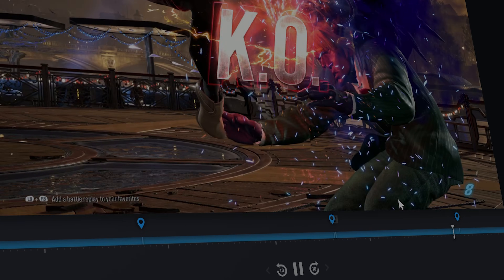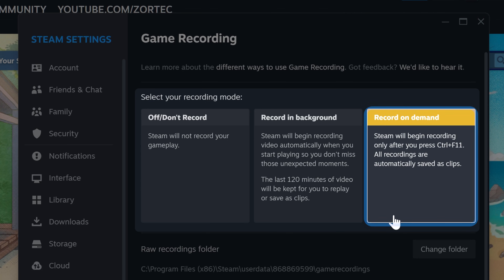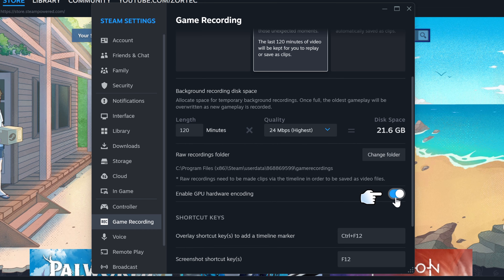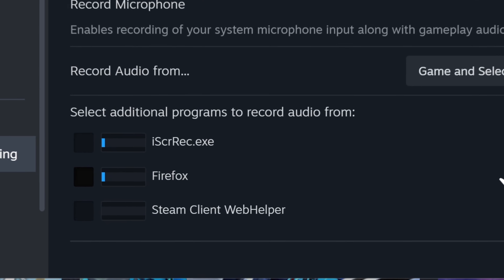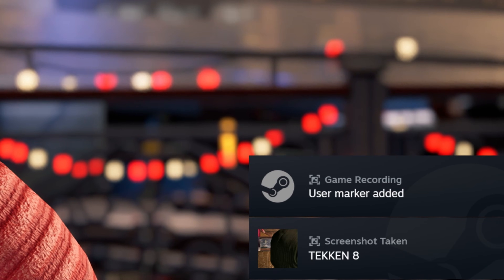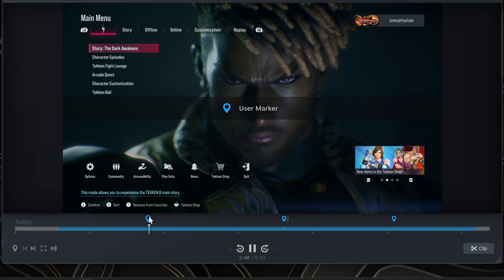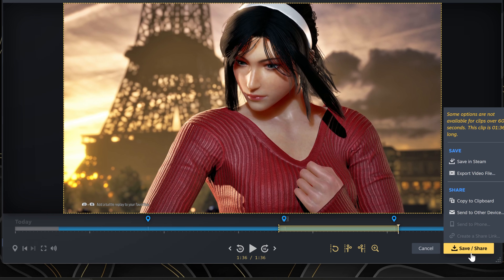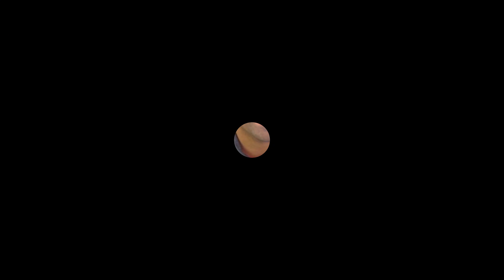🔴 How to Use Steam Game Recording (For Beginners) ✅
This is how to use steam game recording so you can use steam game recorder for recording gameplay on pc and recording gameplay on steamdeck. How to record gameplay on steam game recording and also how to clip with steam game recording with the best steam game recording settings for recording gameplay on steamdeck and recording gameplay on pc.

We will also show how to record steam gameplay on pc and steam deck so you can record games on pc in this steam game recording tutorial. In this you will learn how to record games on steam game recording, you will also learn how to add user markers on your steam game recording and navigate in your steam timeline for your game recording and we will show you how to set up steam game recording for recording games. I really hope this guide on how to use steam game recording helps you, with knowing how to use steam game recorder.

*⭐ RESOURCES*
*🌐 SOCIALS*
*📩 BUSINESS / COLLABORATIONS*
*⌛ TIMESTAMPS*
0:00 Intro
0:07 Get Steam
0:12 Get Started with Steam Game Recording
0:24 Steam Game Recording - Recording Mode
0:46 Steam Game Recording Settings
1:36 Steam Game Recording Audio Settings
2:03 Use Steam Game Recording on Almost Any Game
2:21 How to Record Gameplay on Steam Game Recording
2:36 Open Steam Timeline for Steam Game Recording
2:58 Edit & Export - Steam Game Recording
4:18 Playback Recorded Gameplay
4:27 Outro